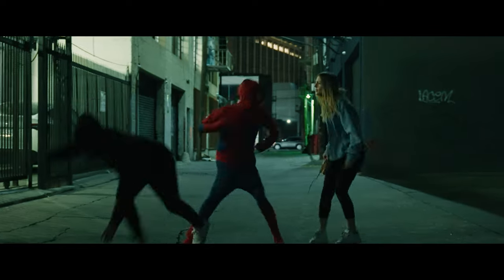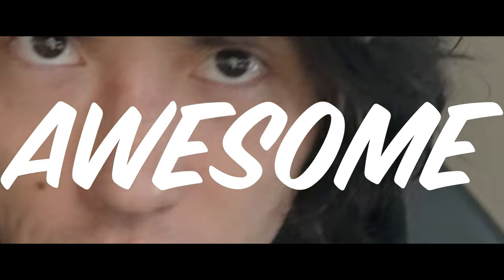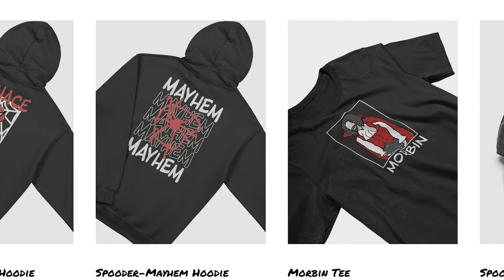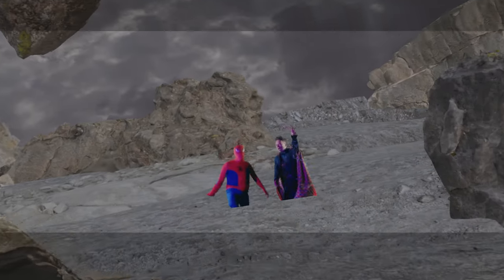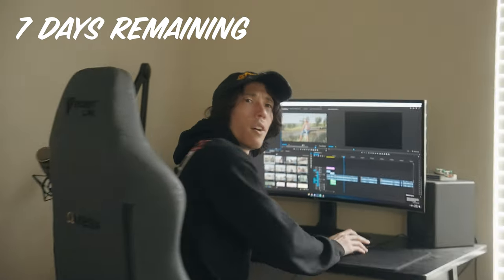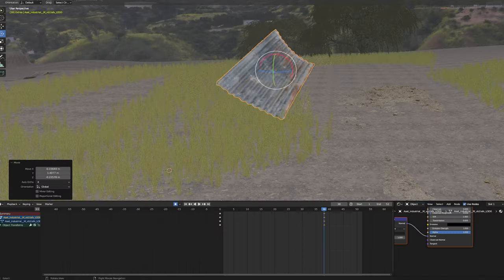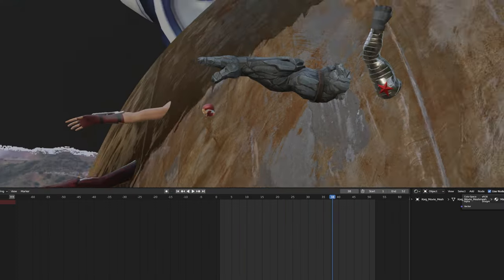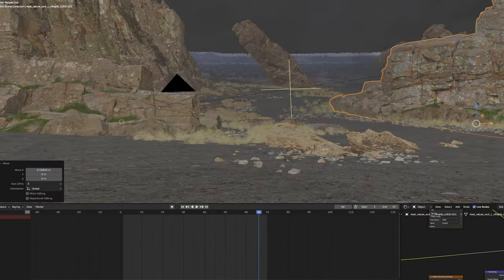How We Made Spooderman Save The MCU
How we made Spooderman and Dr. Strange save the Marvel Cinematic Universe by traveling the multiverse.